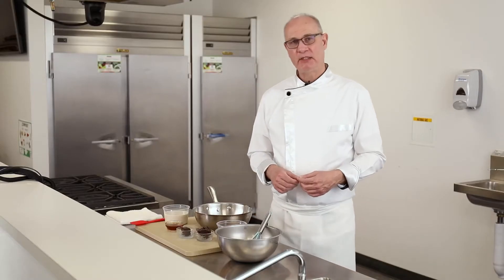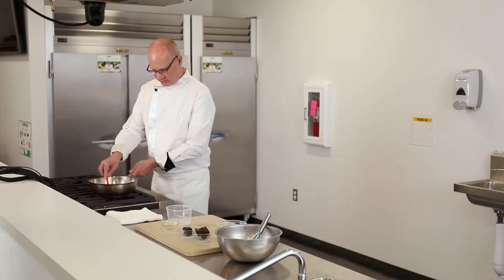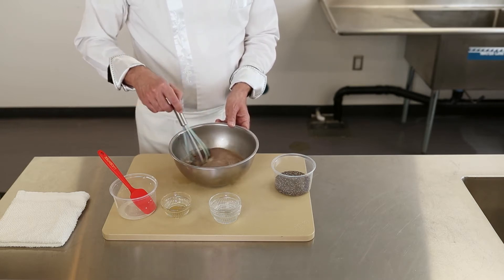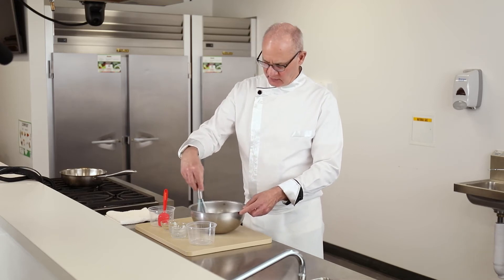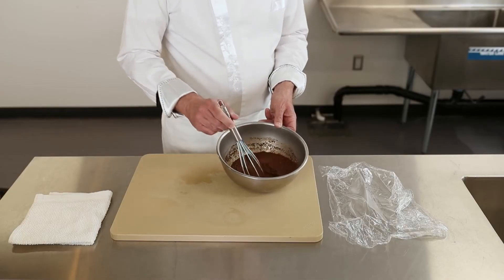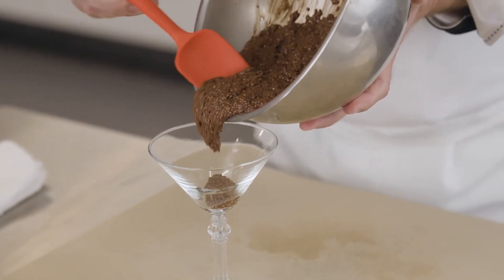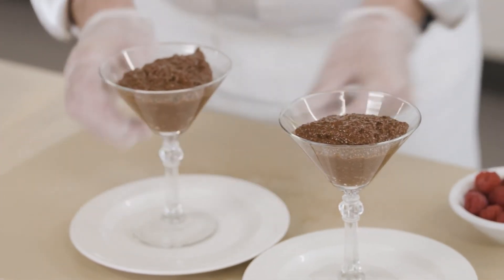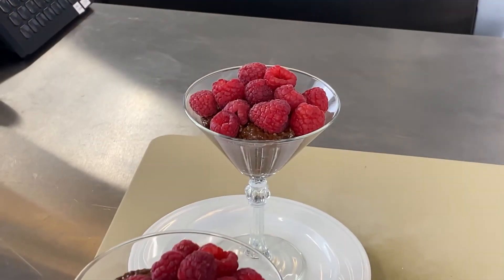The NephChef Presents: Chocolate Chia Seed Pudding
Want to see our speakers live or request a presentation? Visit our events page!

Welcome to NephChef where Chef Duane Sunwold shares his recipe for a chia seed chocolate pudding with dark chocolate and maple syrup. Are your taste buds watering? Chef Duane uses five ingredients to make a flavorful, healthy pudding. Not a chocolate fan? Chef Duane also makes a lemon-flavored chia seed pudding. Join the NephU Community as we learn how to make this healthy dessert…chia seed pudding.

US.CORP.V.21.00074